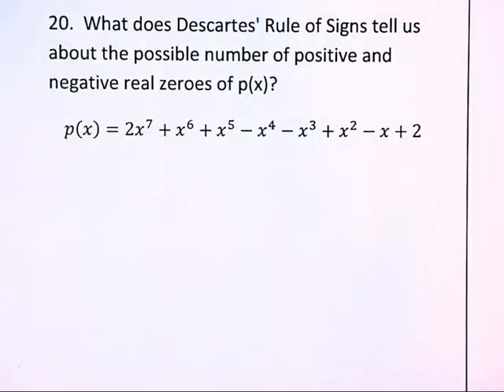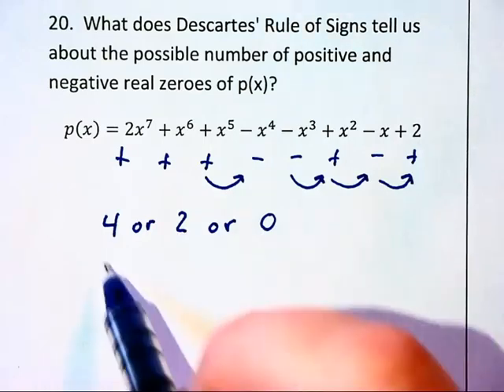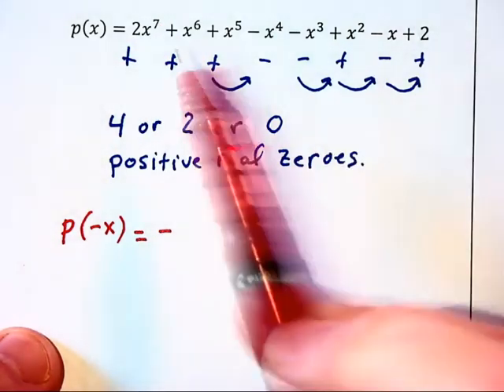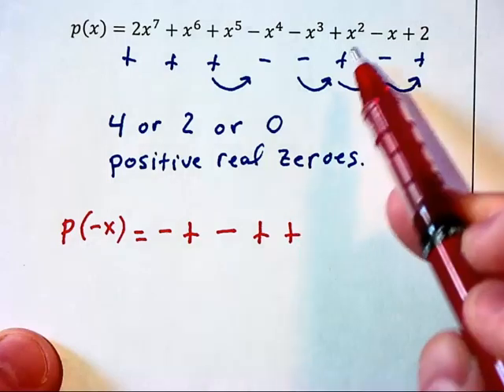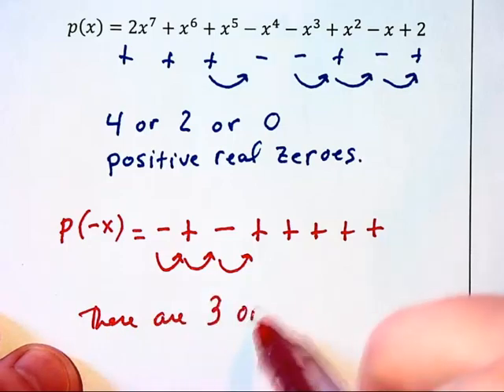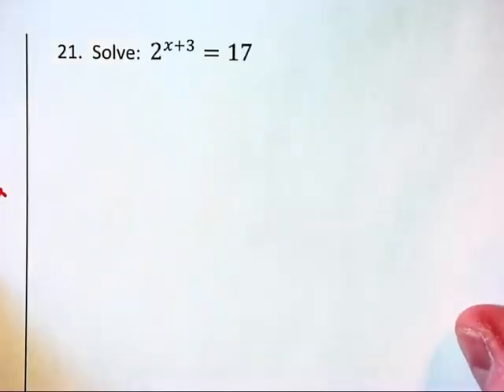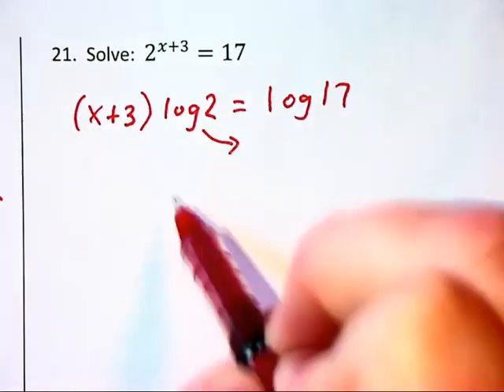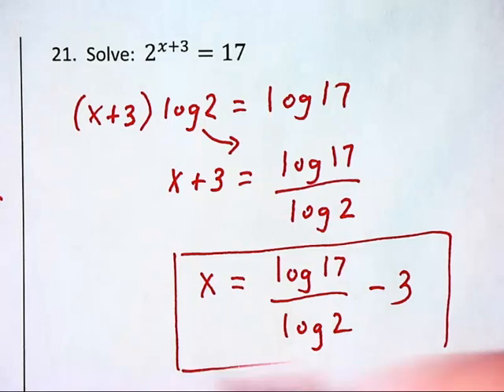8.Fg - Final Exam Review - part 7